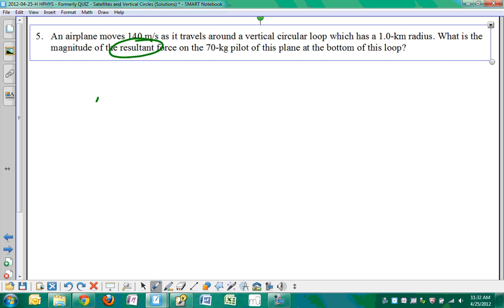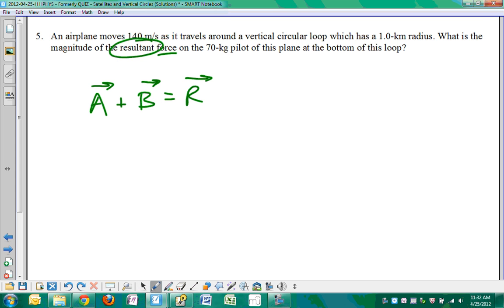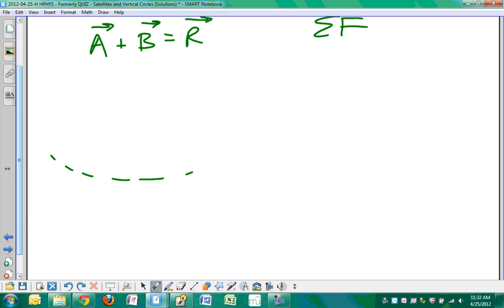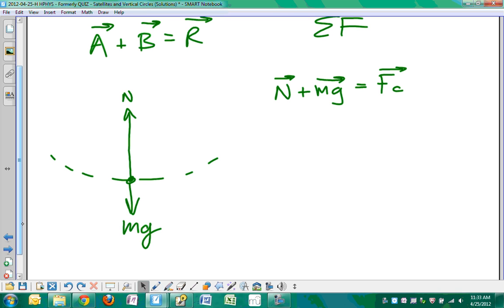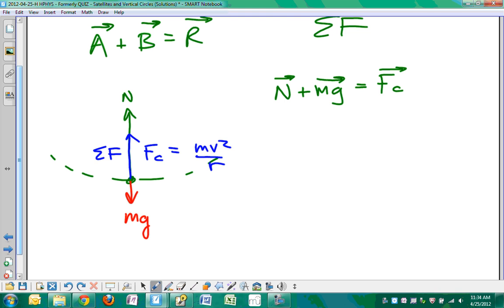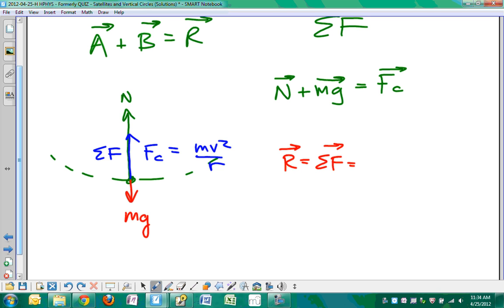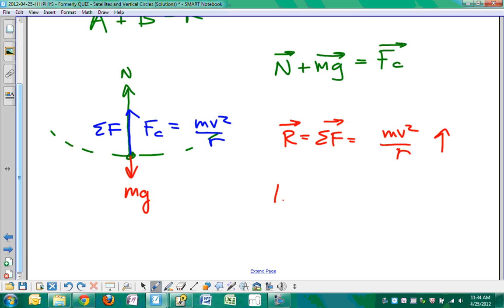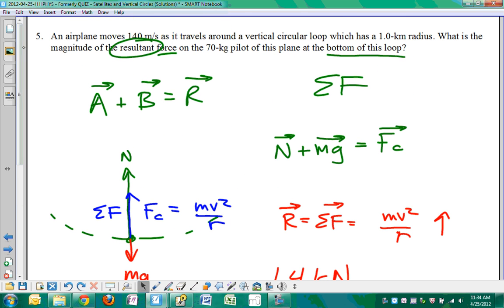HPHYS QUIZ Satellites and Vertical Circles as Classwork 5